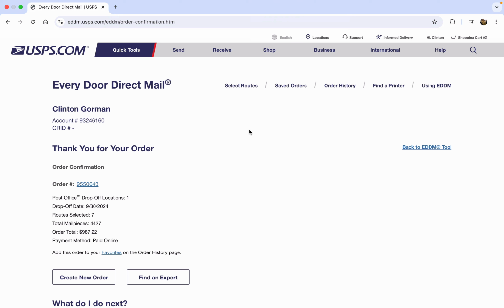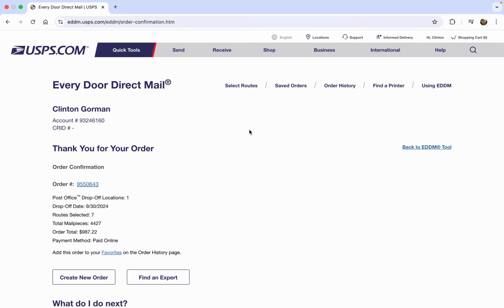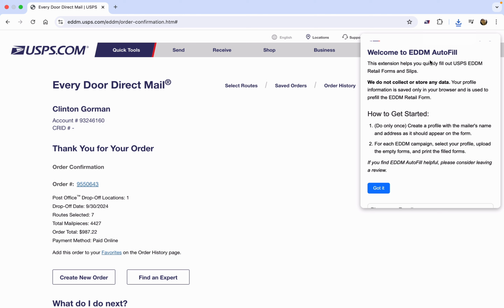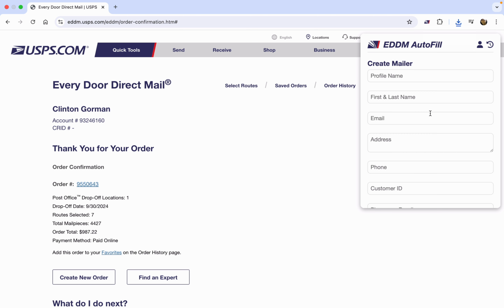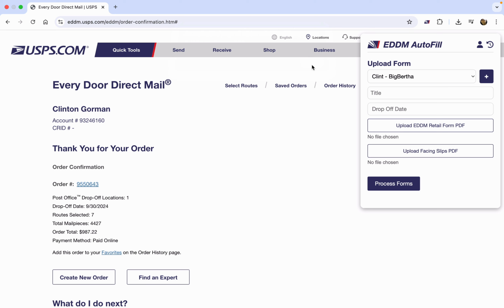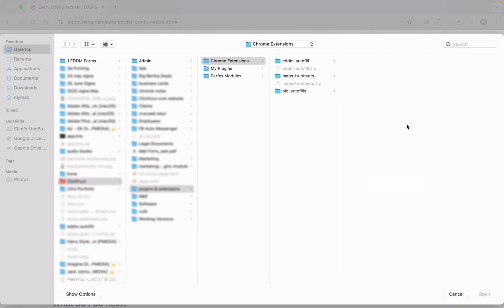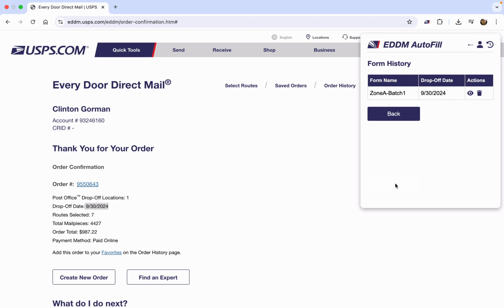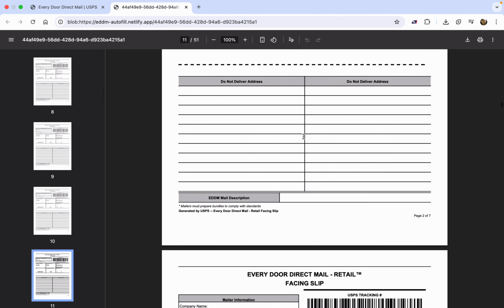EDDM Route Slips Tutorial | How to Fill Out EDDM Slips with EDDM Autofill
In this step-by-step EDDM tutorial, you’ll learn how to fill out EDDM Route Slips and the EDDM Retail Form quickly and accurately using the EDDM Autofill chrome extension — designed to save time and reduce errors. Whether you’re a small business owner or marketer planning your first EDDM mailing, this video walks you through the entire process with real EDDM slips examples and clear, quick guidance.

✅ What you’ll learn:
How to fill out EDDM Slips and the USPS Retail Form
How to prepare your EDDM Route Slips the right way
How to use an automated EDDM Tool to make the process fast and simple

See real EDDM Retail Form examples and learn how to avoid common mistakes. This video is your ultimate resource for mastering EDDM Slips and running effective local mail campaigns.

📌 Perfect for:
Small business owners
Marketing agencies
Printers and mailers

Anyone looking for a fast and accurate way to handle EDDM mailings